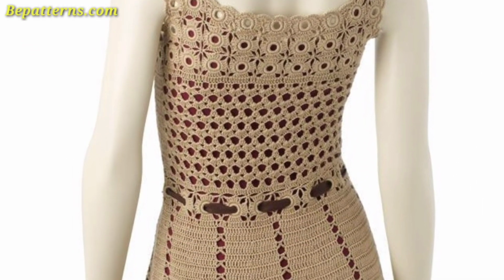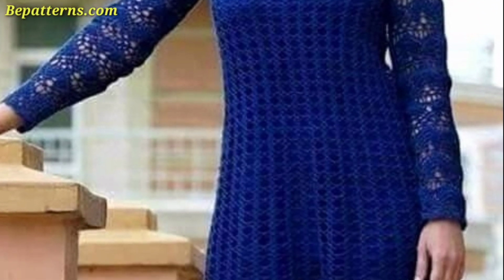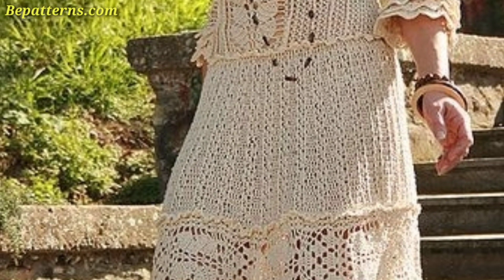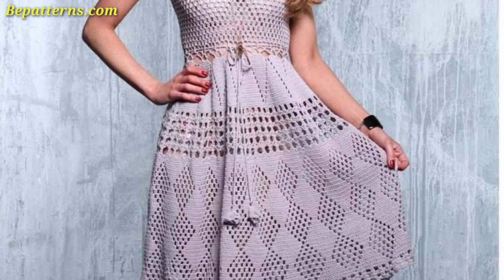Modern crochet women's frock free patterns collection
My Channel.